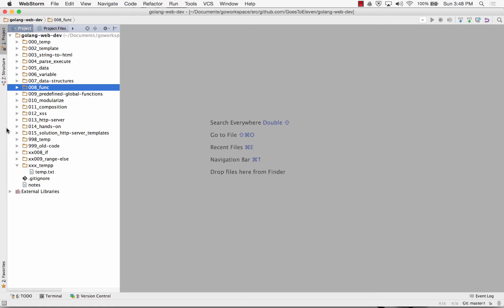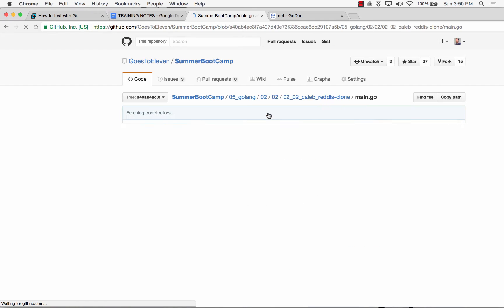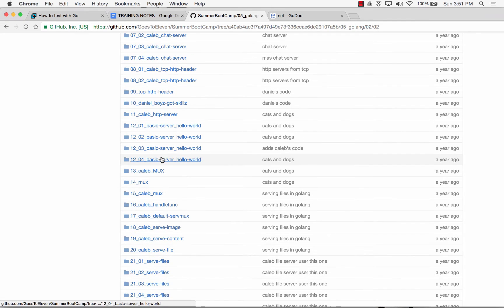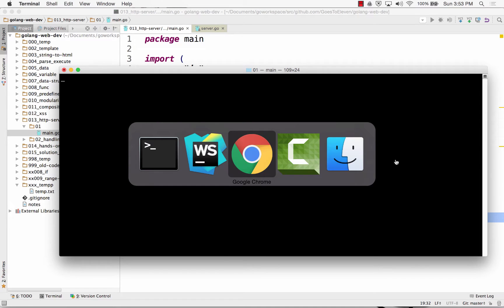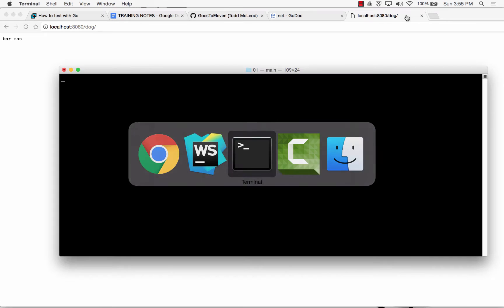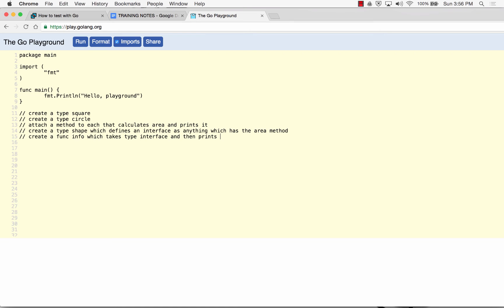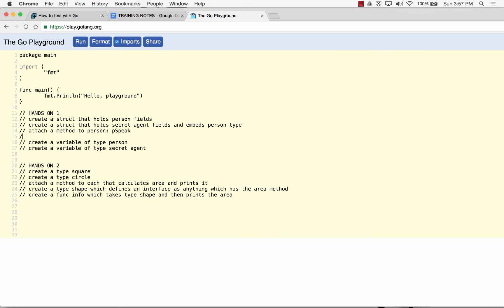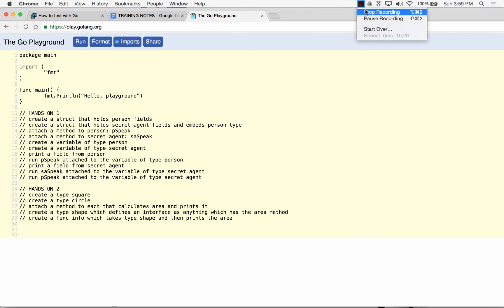Golang http server